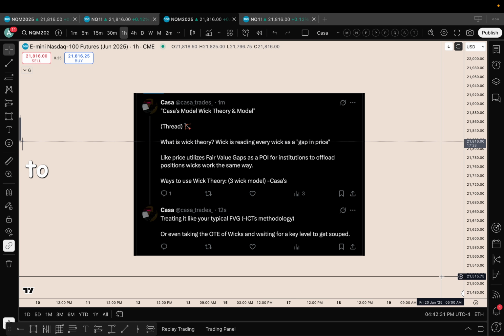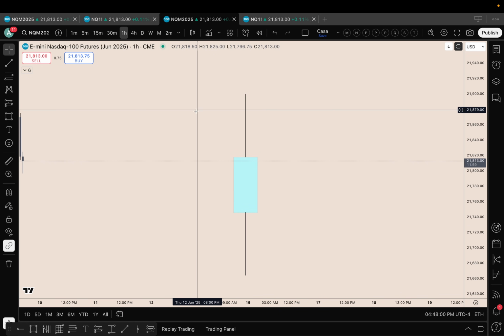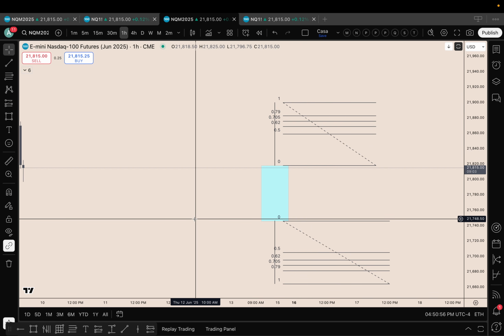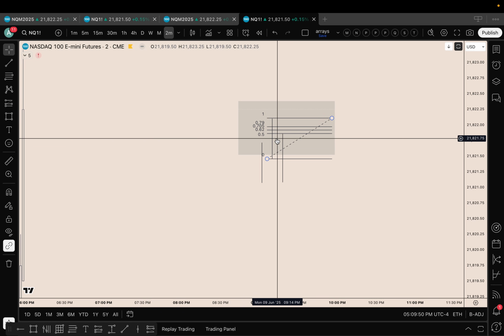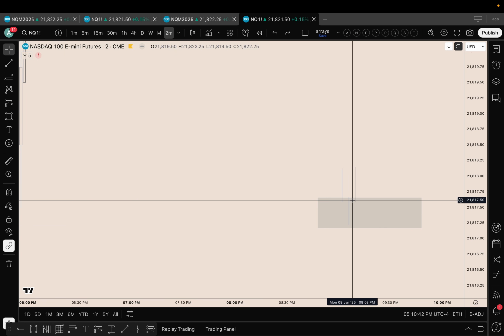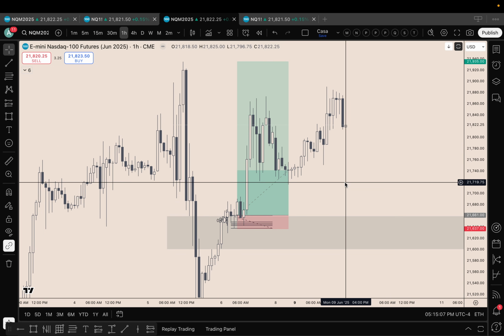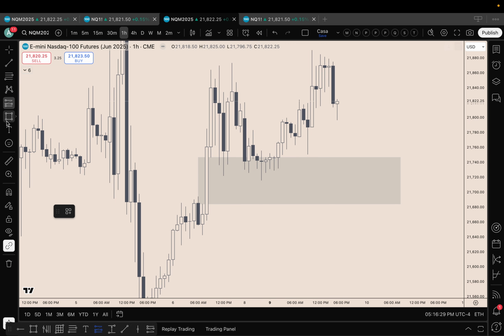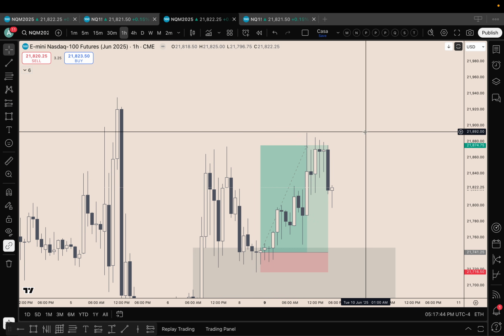Wick Theory Explained & Simplified (85% Win Rate)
Comment if u have any questions or feedback.